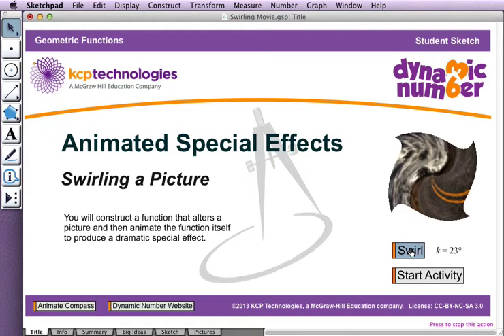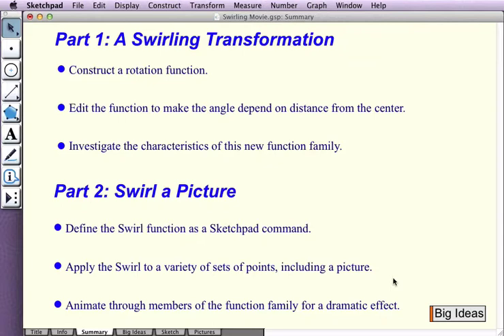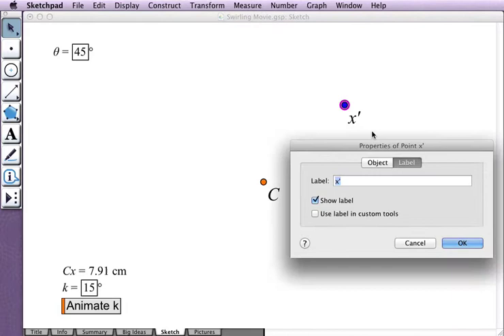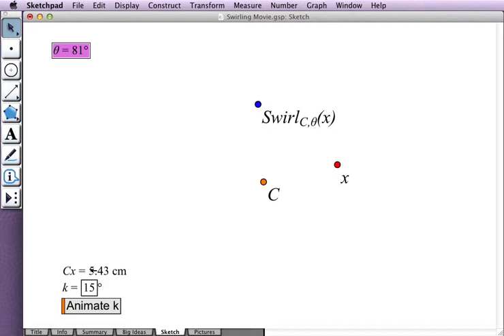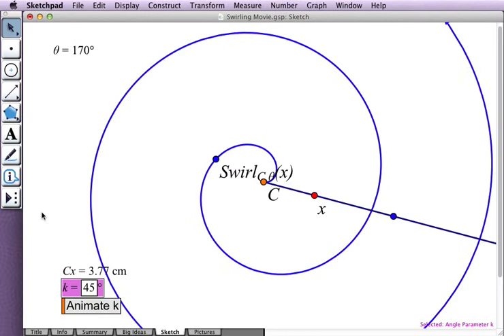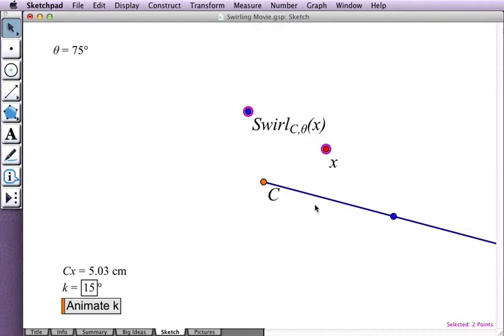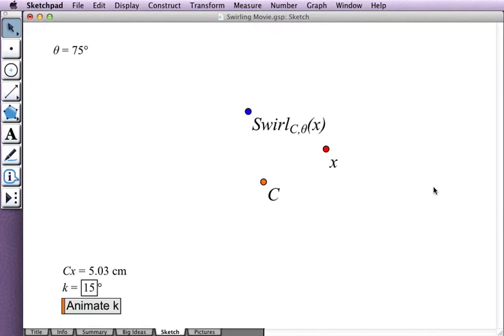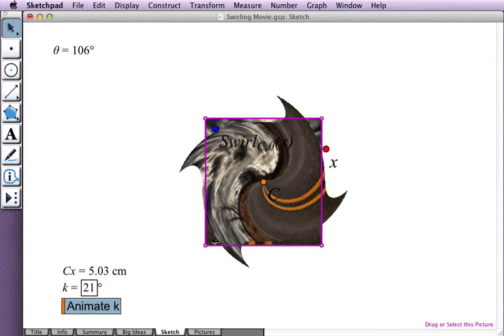A Swirling Function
This movie demonstrates how to implement an activity from the Dynamic Number Project With funding from the NSF, KCP Technologies has developed classroom-ready activities in which students use The Geometer's Sketchpad® to interact with mathematical objects to gain deep understanding of number and early algebra concepts. You'll find over 70 free activities for grades K-11 with teacher notes, worksheets, instructional videos, and Sketchpad® files, all available on the Dynamic Number website.